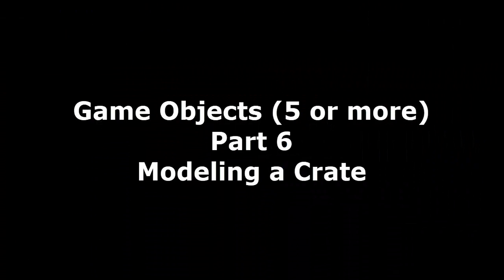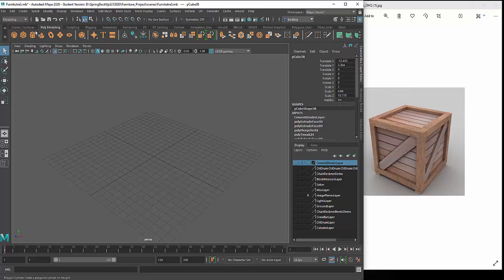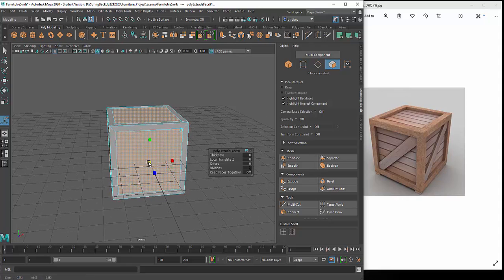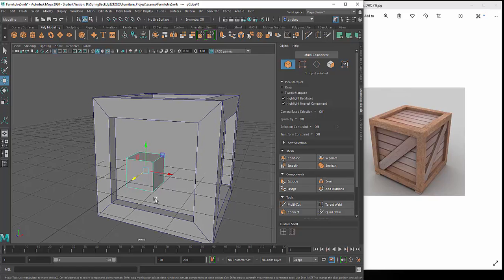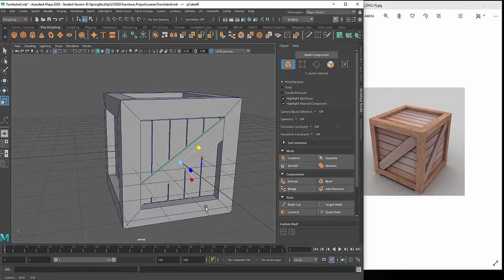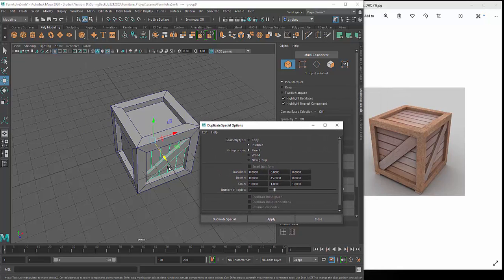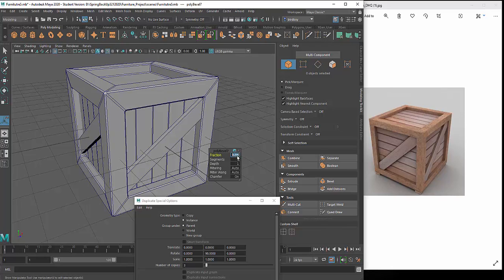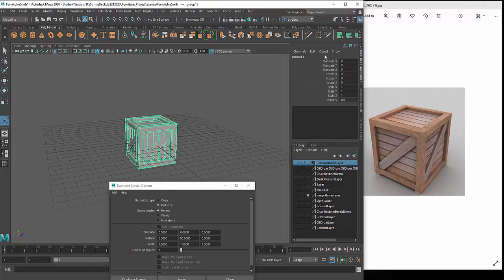Game Objects Part 6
Learn how to model a crate in Autodesk Maya!